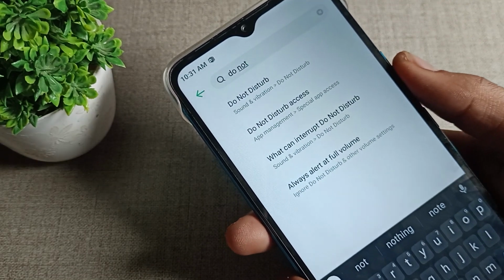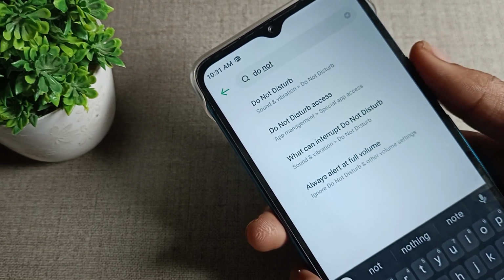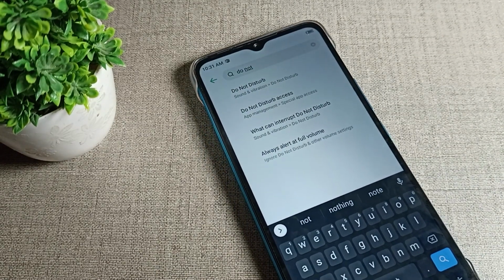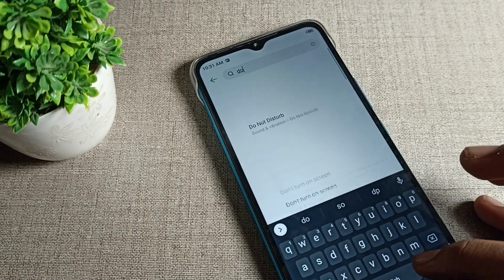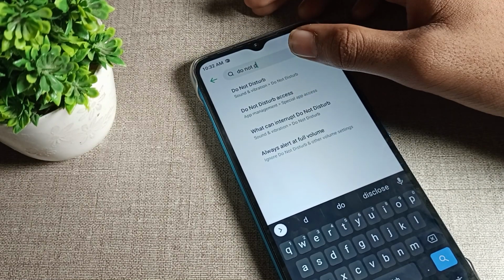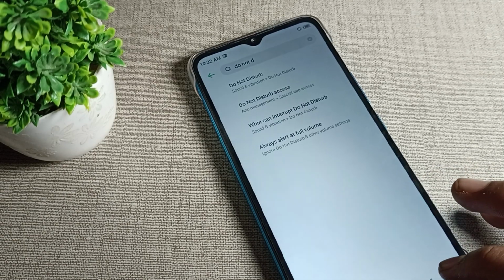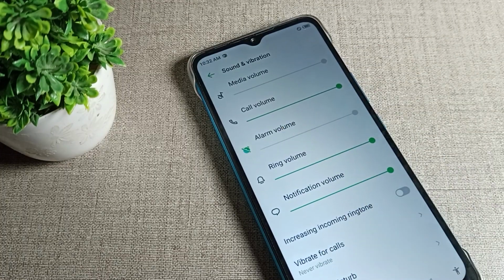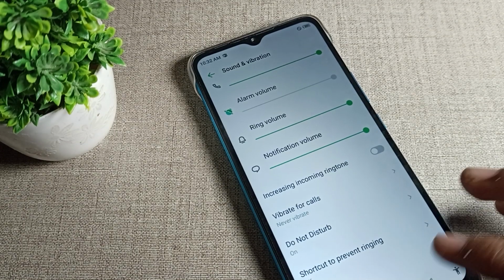Sound and vibration setting infinix hot 12, how to enable DND Mode infinix hot 12 phone